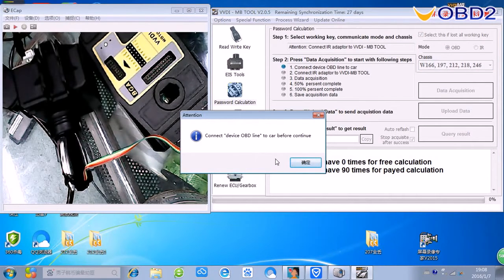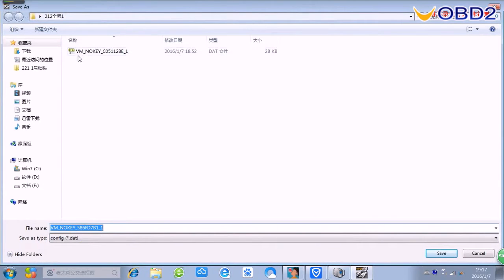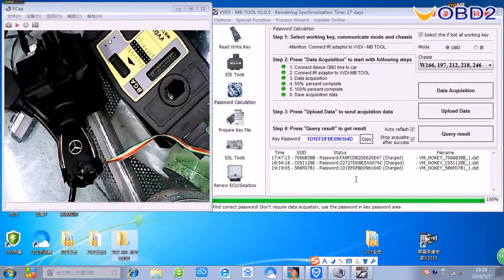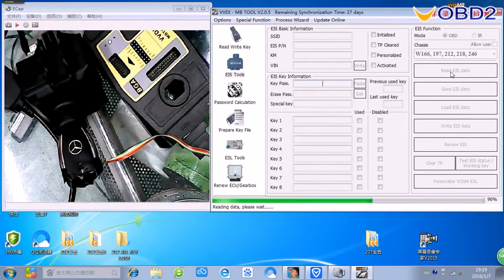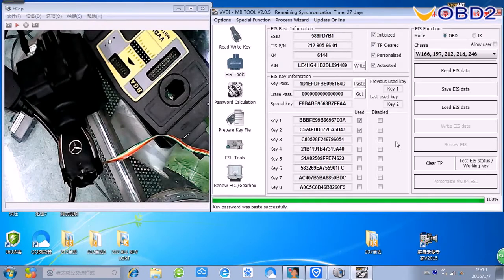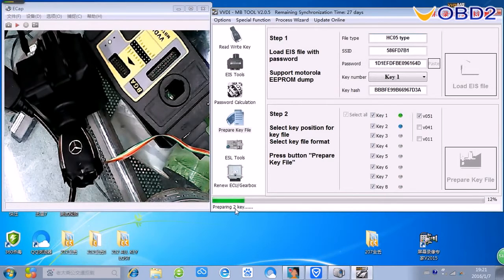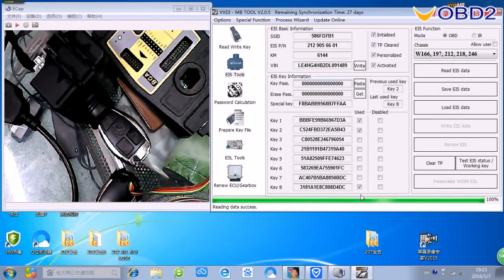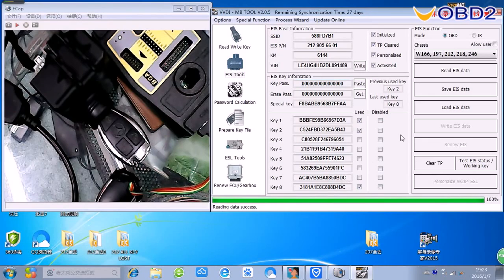How to do 212 AL KEY LOST with VV DI MB BGA TooL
How to use VVDI MB BGA TooL do 212 AL KEY LOST

Original Xhorse V2.0.6 VVDI MB BGA TooL Benz Key Programmer Including BGA Calculator Function

Xhorse VVDI MB BGA TOOL
1. Frequently online update
2. Support Benz key,read password and prepare new key via IR.
3. More necessary functions for Benz key programming

Xhorse VVDI MB BGA TOOL Function Introduction:

1. Support BE key, read password and prepare new key via IR.
2. NEC V051,V057 support on board get password
3. All NEC keys support on board write and erase
4. Password calculate:support BGA keys,NEC keys(include 51,57version)etc.,work fast.
5. Support renew EIS and ELV
6. Support write EIS and ELV
7. Support online generate key file
8. Unlock ELV function will be released soon.
9. Renew other control modules function will support soon

Notice:
1. If you have bought Condor key cutting machine (SL252 IKEYCUTTER CONDOR XC-007 Master or SL273 Original iKeycutter CONDOR XC-MINI ), you can buy SK185-B at 1200usd Only
2. It Supports Password Calculator Function. Each time will cost 44.99USD. It takes 4 minutes to collect data, and 2 minutes to calculate.
3. Not Support All Key Lost

VVDI Benz BGA Tool Customer Feedback:

1. I test password from 212 new model super
good tool need pay 2 tokens
need 10 min all ok

2. Do you have see video of this tool?
They say can do all key lost on w212.
No tool can do it even Mehaco or nec pro51.
w212 eis on video, sure it can.. mehaco/mercedesinstrument can do all keys lost on w212.. the option is availible a few months..